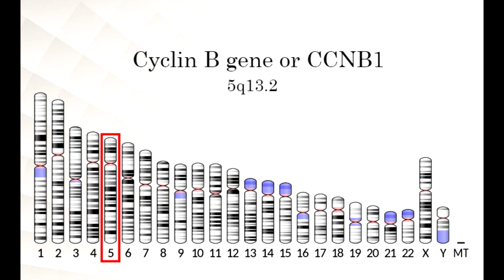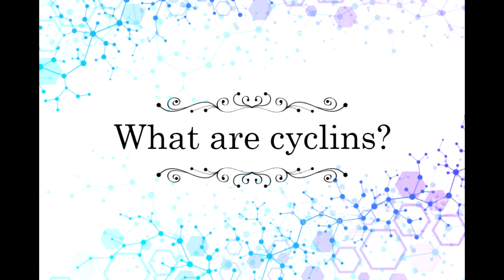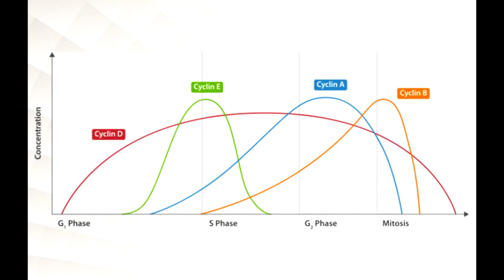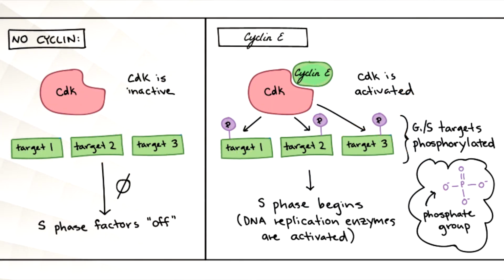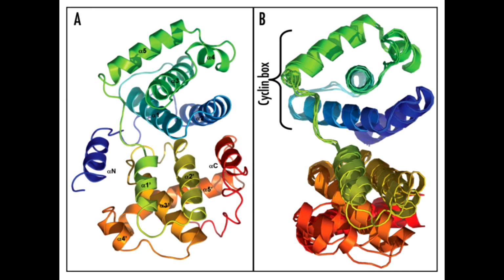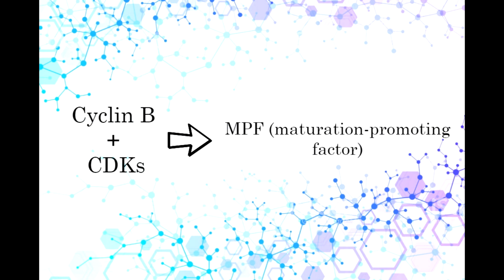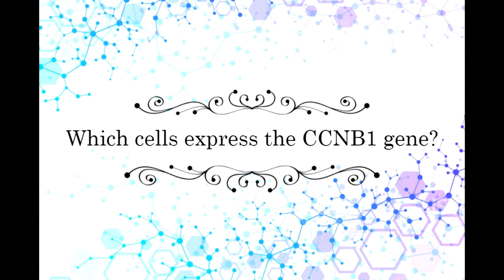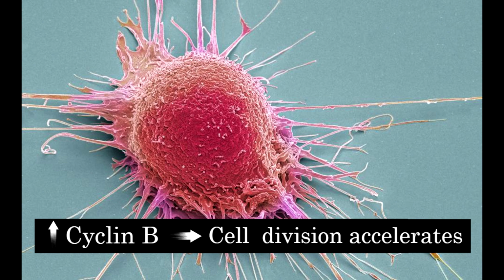Chromosome 5 - Cyclin B gene